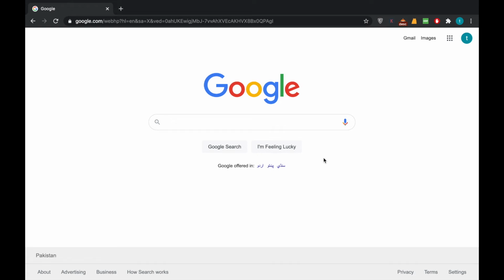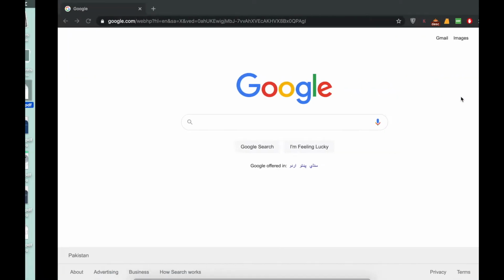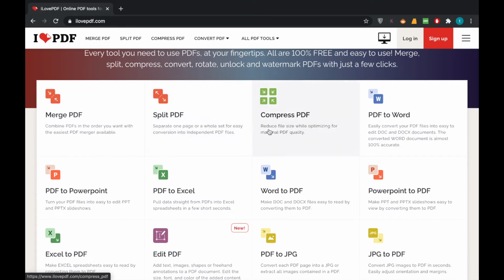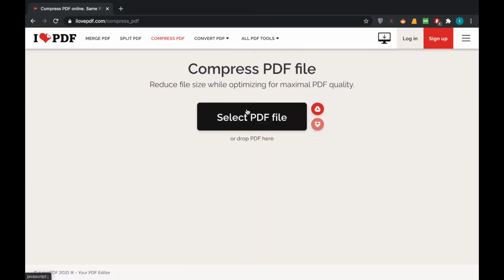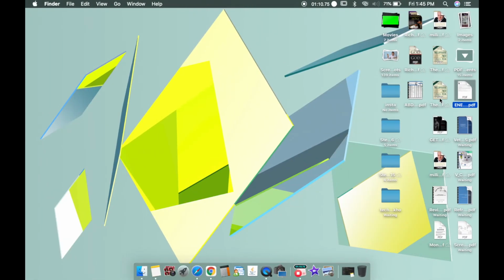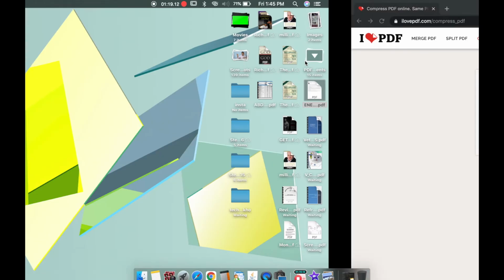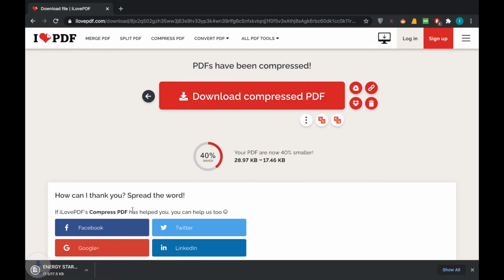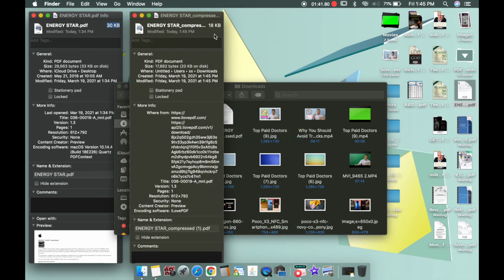How to Reduce\Compress PDF File Size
in this video we are going to learn How to Reduce\Compress PDF File Size
after watching this video you will learn How to Reduce\Compress PDF File Size
if you think you have learned How to Reduce\Compress PDF File Size